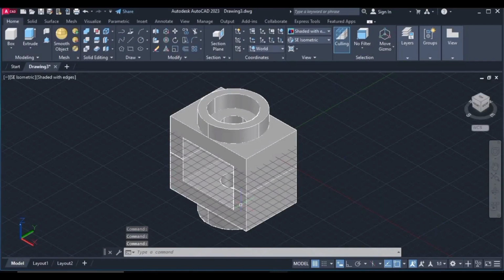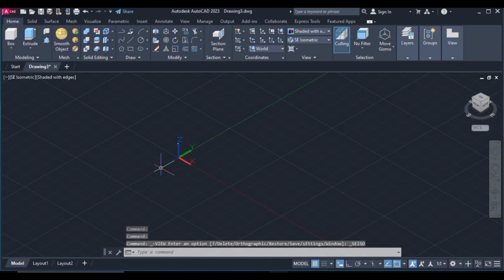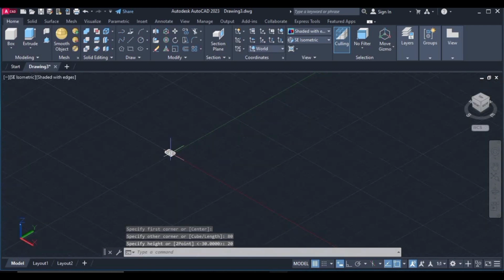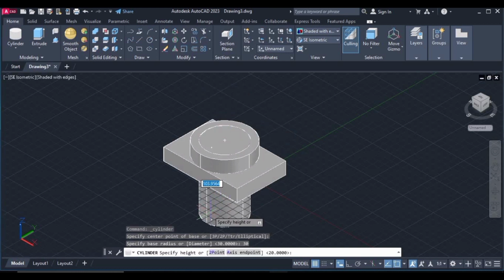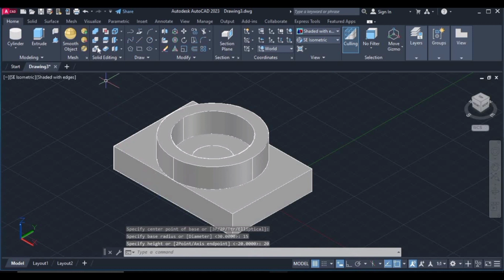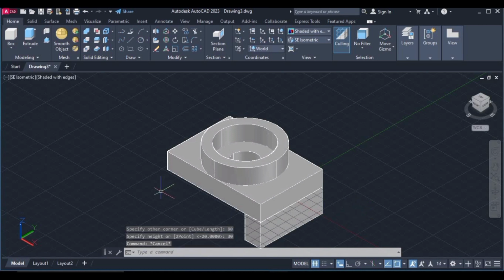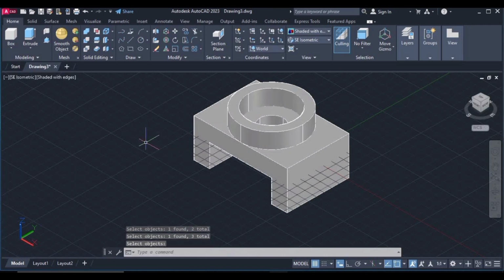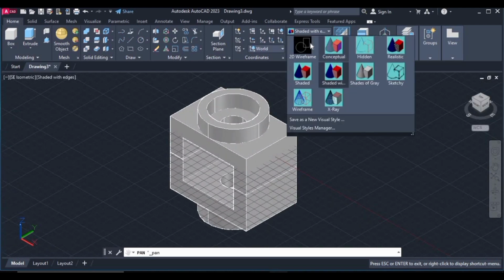3D AutoCAD Tutorial | CAD with Mohsin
This AutoCAD tutorial covers the basics of 3D modeling in autocad. AutoCAD is a great tool to learn for civil engineers, Mechanical engineers and other engineers as well who  make sketches and drawings in 2D or in 3D. This video covers some important basic commands in solidworks that a beginner should know.